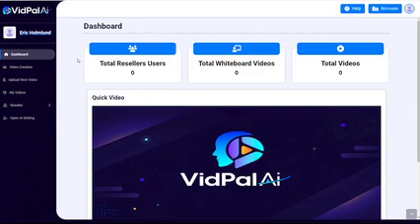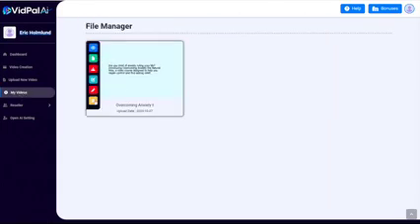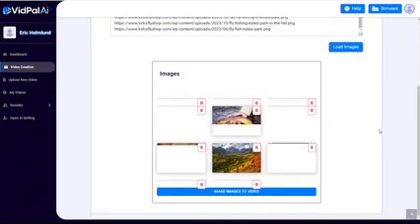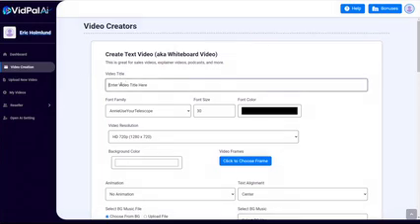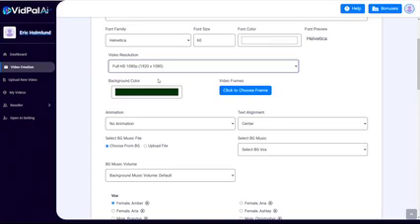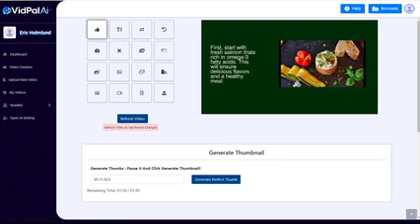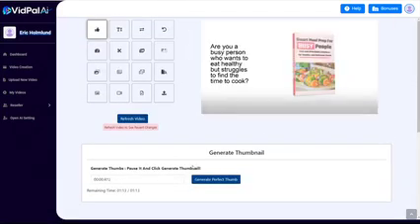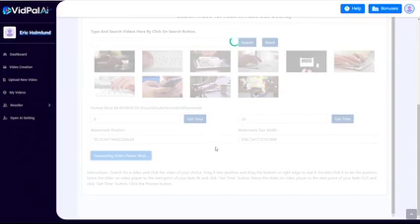Vid Pal AI Live Demo (Firelaunchers) ll, GPT-4-powered whiteboard video creation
Welcome to my Vid Pal AI Review 2025.Vid Pal AI is a tool that creates advanced chatGPT 4 HD whiteboard videos in a few simple clicks without complicated video editing tools. Create high-impact GPT 4 powered whiteboard sales videos, business ads, product promotions, informational videos, squeeze page videos and explainer/tutorial videos: drive traffic, increase conversions and skyrocket sales in attractive places. And get viral traffic by posting these whiteboard videos on trending topics and social media. No special skills required. Amazing 30-day money back guarantee. I’ll cover its features, upgrades, pricing, bonuses, and what it can do for you, and share my honest opinion.